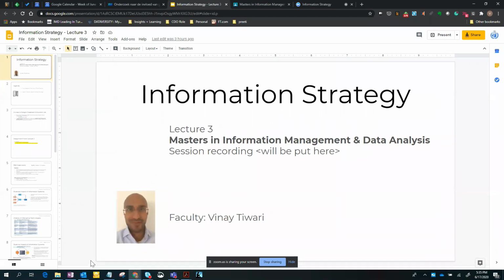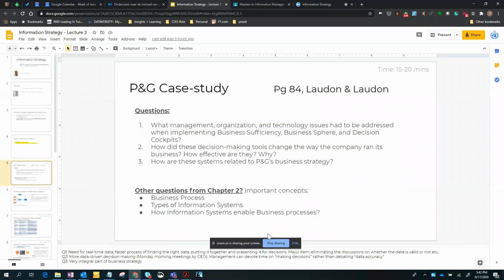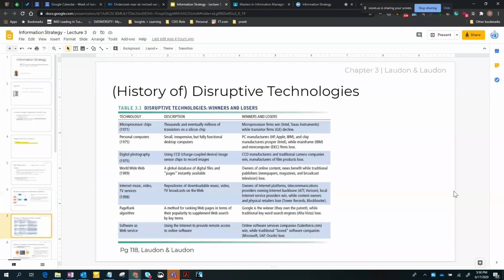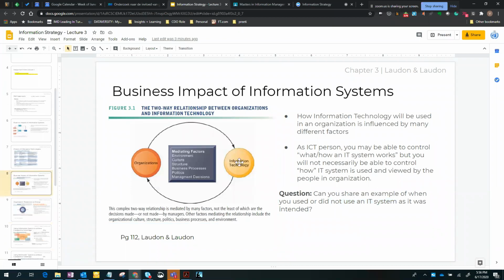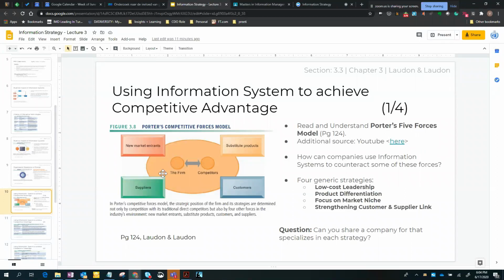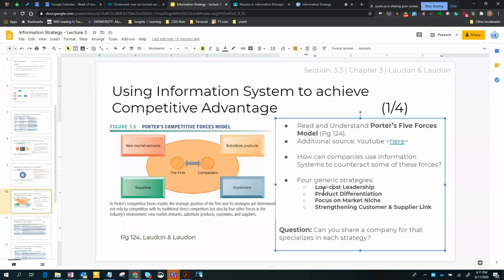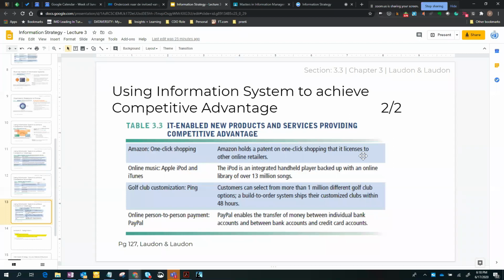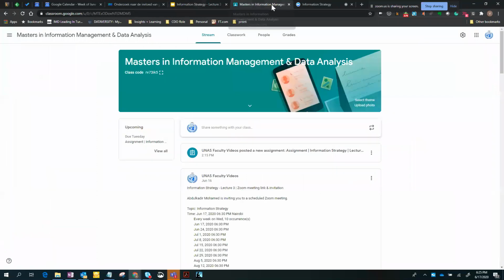Information Strategy Lecture 3 (from 17 Jun 2020)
Masters in Information Management & Data Analysis
Course: Information Strategy
Lecture #3